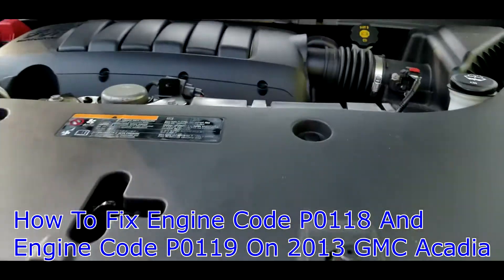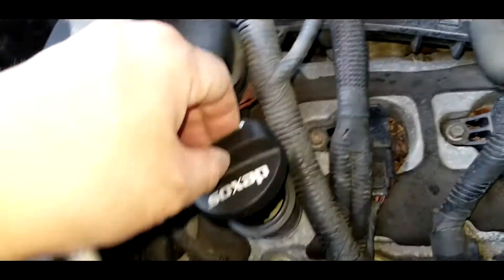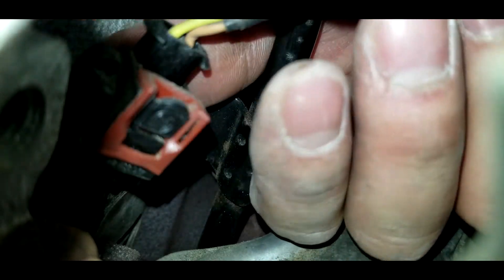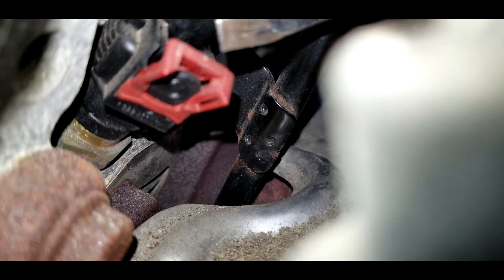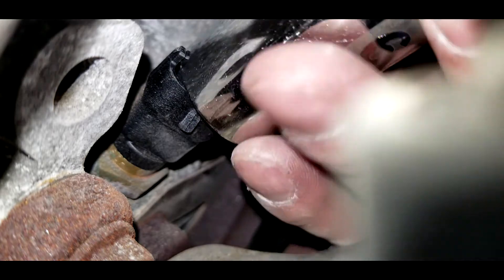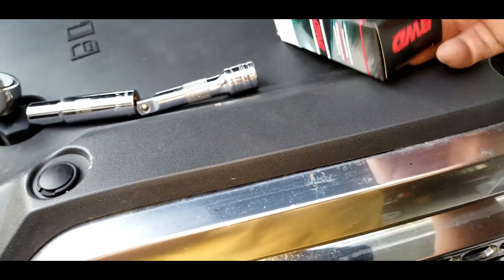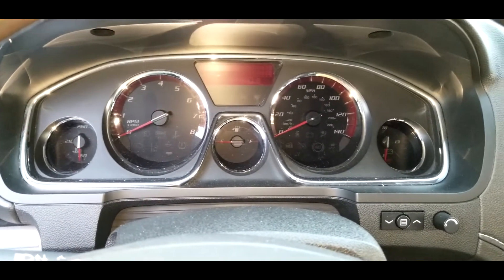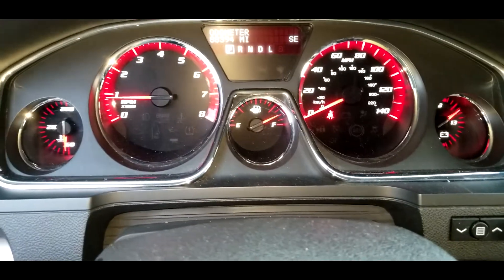How To Fix Engine Code P0118 And P0119 On 2013 GMC Acadia!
Engine  Sensor
Engine  Sensor

In the informative video "How To Fix Engine Code P0118 And P0119 On 2013 GMC Acadia," the presenter provides a comprehensive guide on diagnosing and resolving issues related to these specific engine codes. Focusing on the Engine Coolant Temperature (ECT) sensor, the video offers step-by-step instructions to help viewers understand the root cause of the problem and fix it with ease. By following the detailed process outlined in the video, car owners can successfully address engine codes P0118 and P0119 on their 2013 GMC Acadia, ensuring the vehicle's performance is not compromised.

Engine code P0118, which signifies an issue with the Engine Coolant Temperature (ECT) sensor, is a common problem that can affect the overall performance and efficiency of your vehicle. This video offers a practical solution to diagnose and fix this issue on a 2013 GMC Acadia. By following the instructions provided, car owners can efficiently troubleshoot and resolve the problem, thereby avoiding costly repairs and potential damage to their engine.